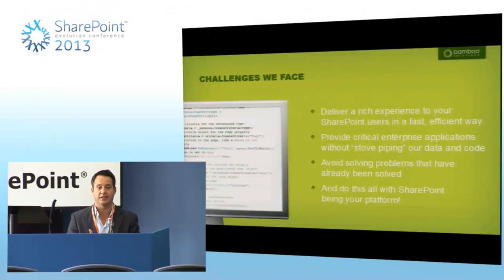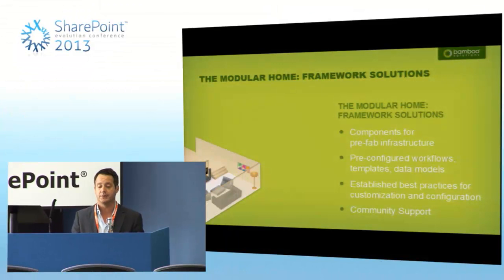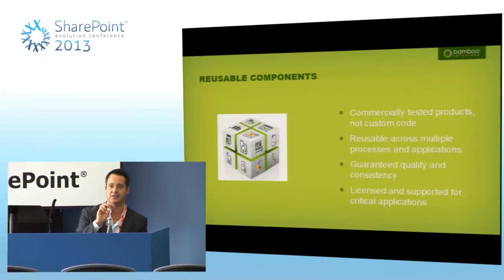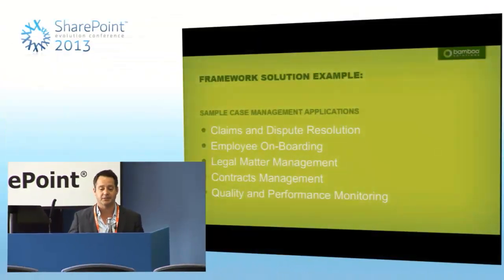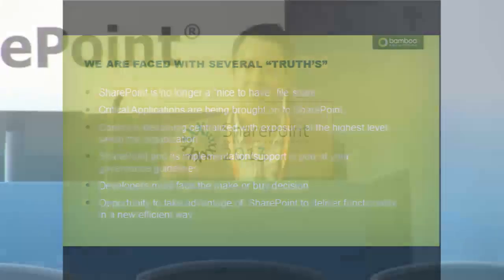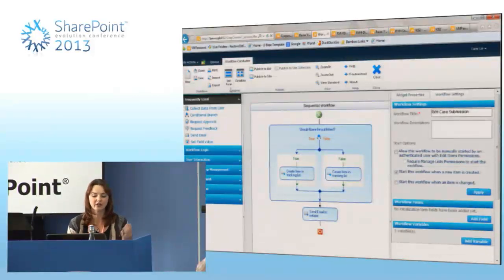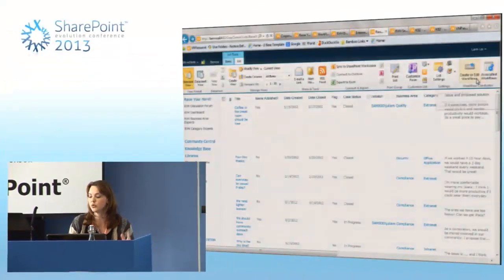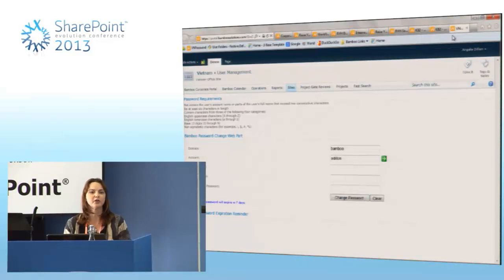Jennifer Ann Mason-SharePoint 2010 to Automate an Expense Request Solution: Part 3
 Understanding Basic Workflow
 Workflows in Action